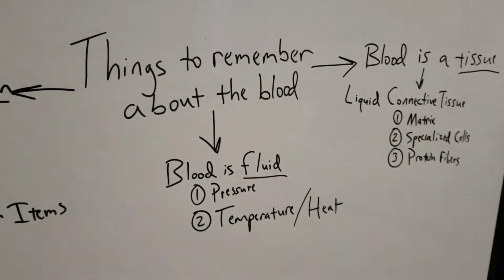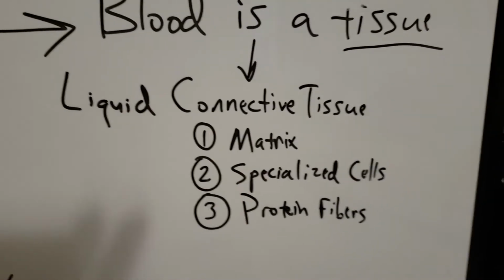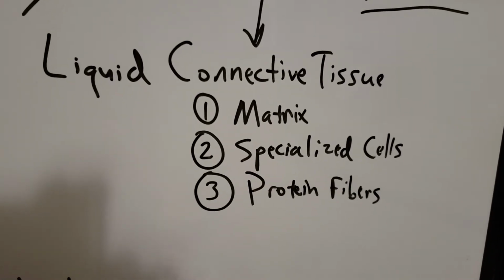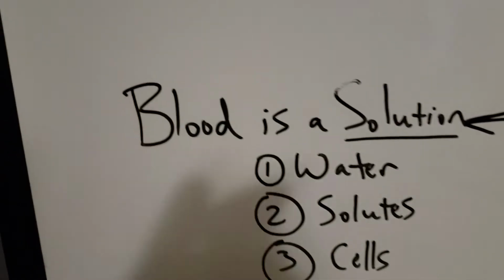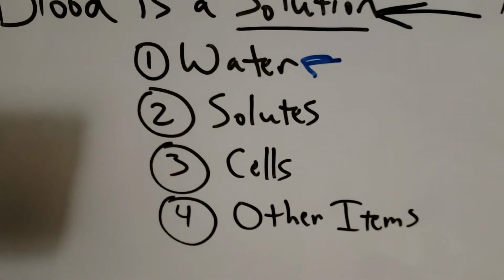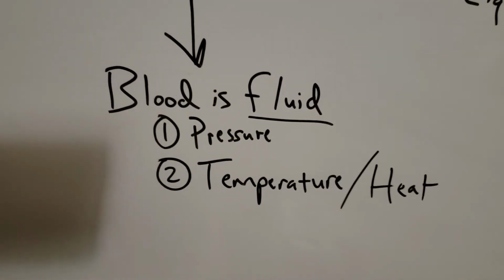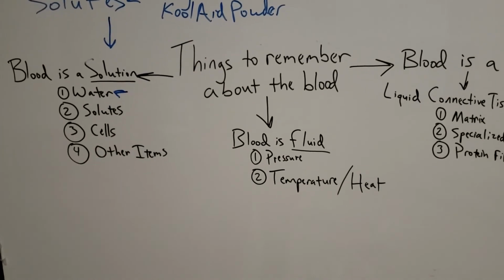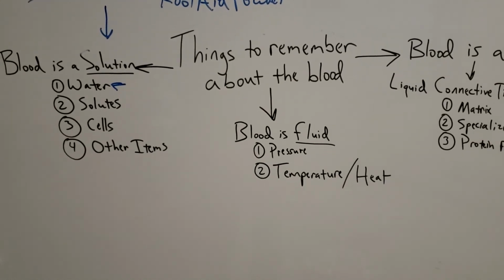Anatomy and Physiology: 3 Things To Know About The Blood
There's alot of random things to know about the blood in Anatomy and Physiology. How do you organize it all?!? When you dive in you start learning about the characteristics of blood, blood cells, blood temperature, tissue characteristics and alot more. In this episode we'll show you how to use a mind map to remember all of these things and more by focusing on three concepts: Solution, Fluid and Tissue.

Although I am a educator by profession, I am not a medical doctor or nurse. All content and information on this vlog is for informational and educational purposes only, does not constitute medical advice, and does not establish any kind of patient-client relationship by your use of this vlog.  Although we strive to provide accurate general information, the information presented here is not a substitute for any kind of professional advice, and you should not rely solely on this information. Always consult a professional in the area for your particular needs and circumstances prior to making any professional, legal, medical and financial or tax-related decisions.